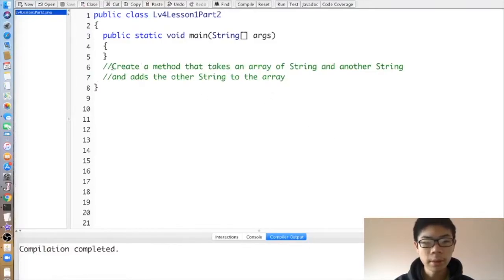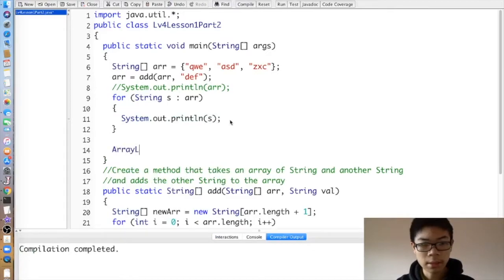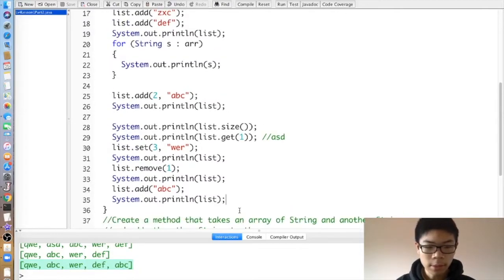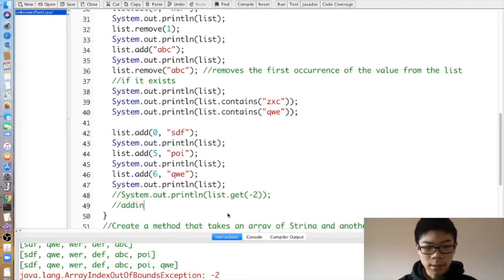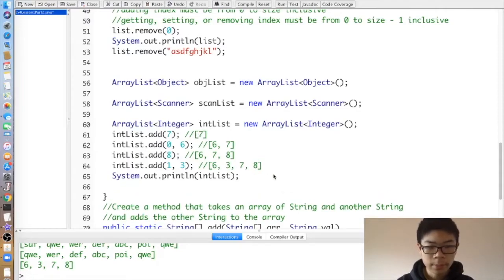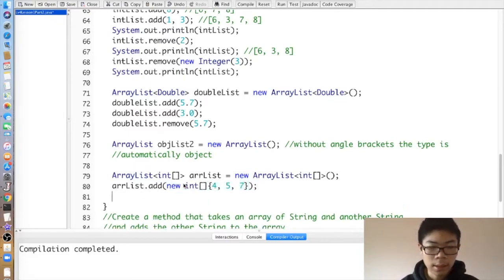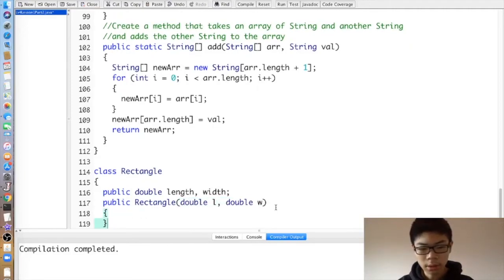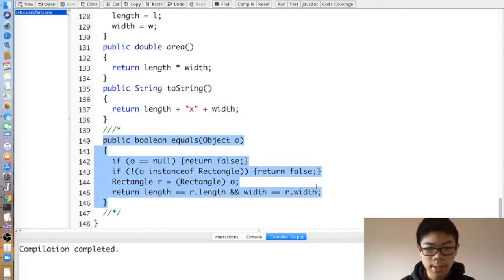Level 4 Lesson 1 Part 2 ArrayLists